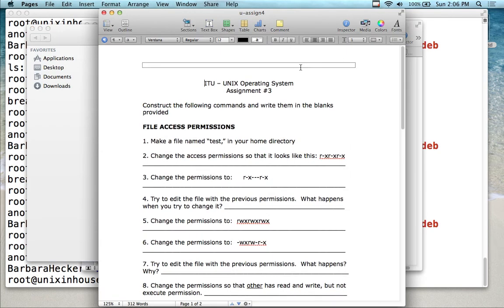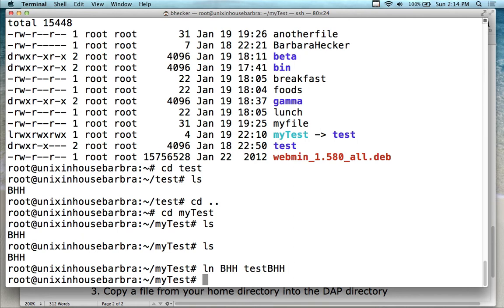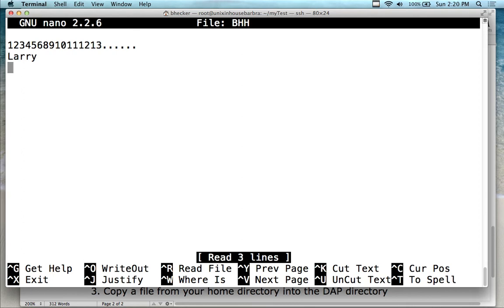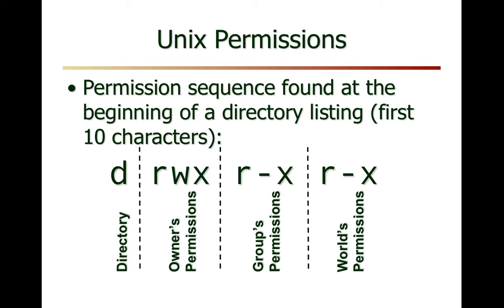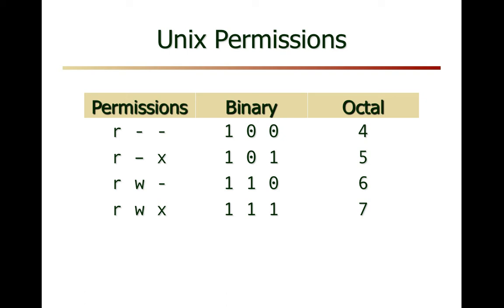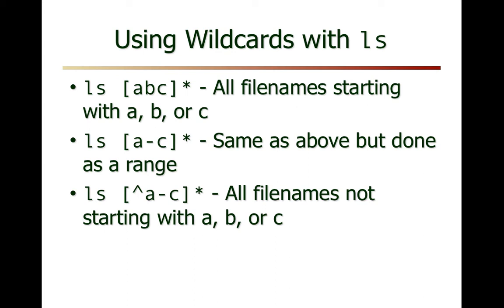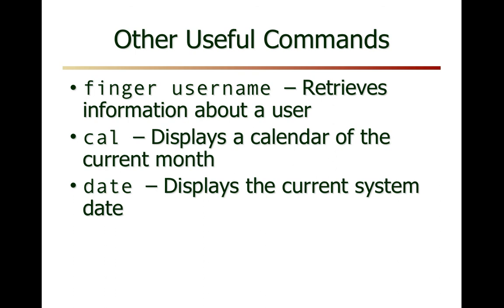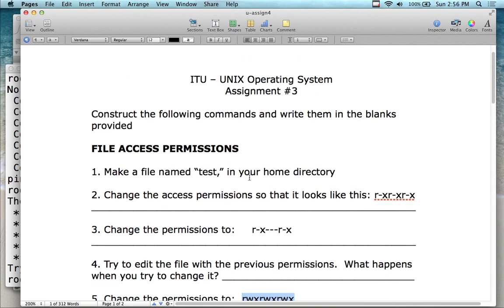Unix OS Weekend 1-19-14 - Lecture 8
This lecture covers hard links, symbolic links, file and directory permissions. The UNIX commands are demonstrated to show the various ways of using these options.